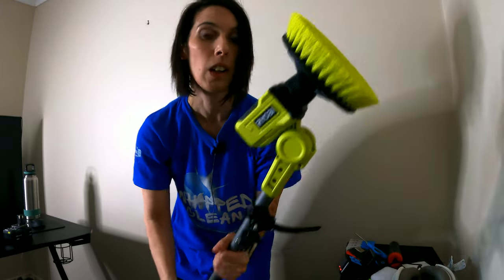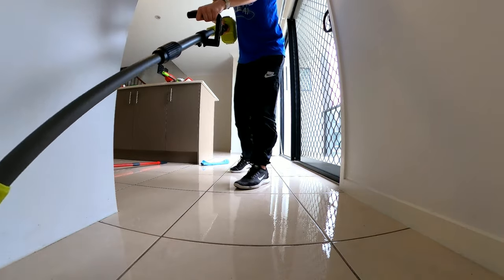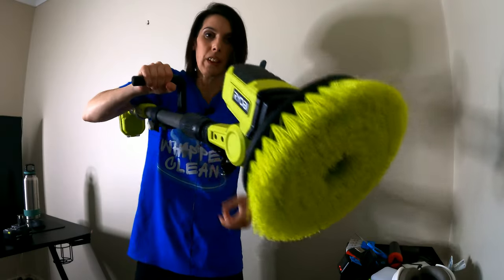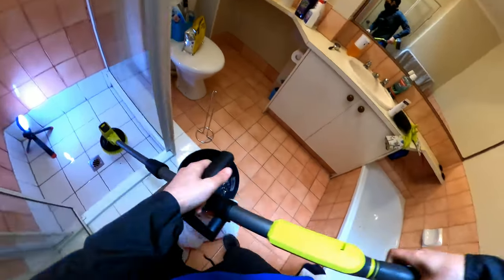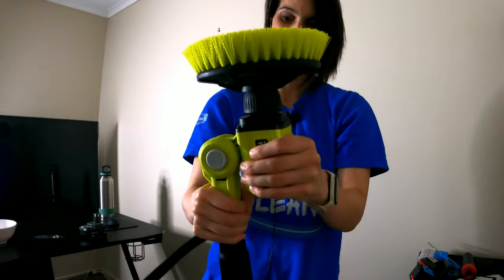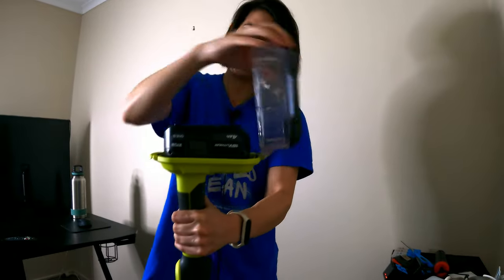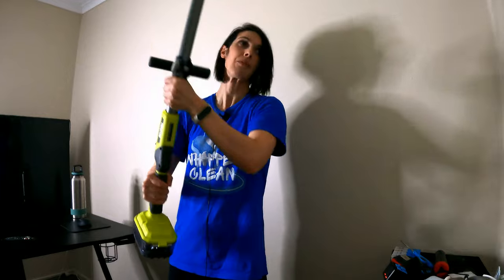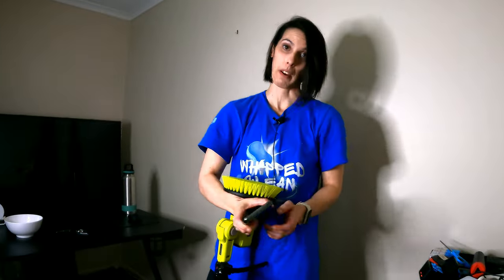Why get the Ryobi Telescopic Power Scrubber?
Why I chose the Ryobi telescopic power scrubber over the handheld power scrubber.

// ABOUT
Stories from a professional cleaner with ADHD, sensory overload issues, fear of bugs & a highly modified vacuum cleaner!
I work as a Video Editor, Professional Home Maintenance Operative & Youtuber.
Stories, Tips & ideas to get through the day. On this channel we face everyday situations you DunWunna do but must do.